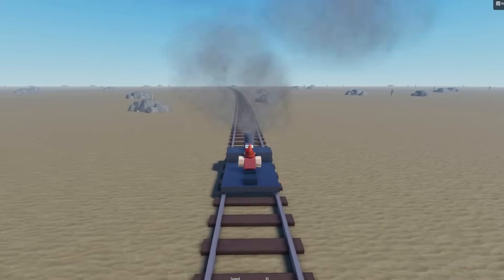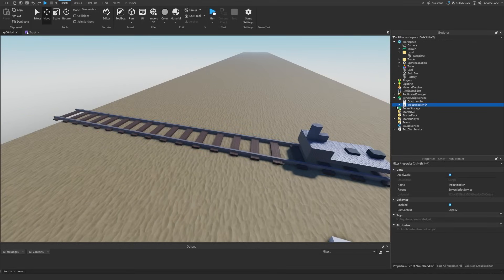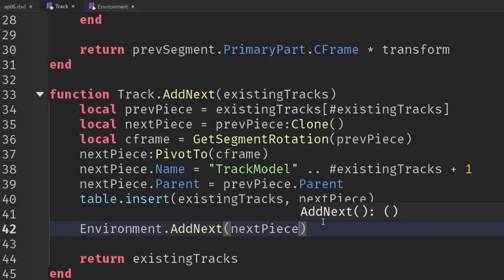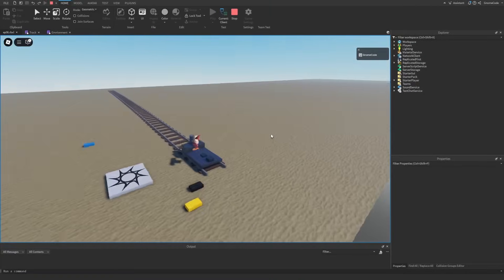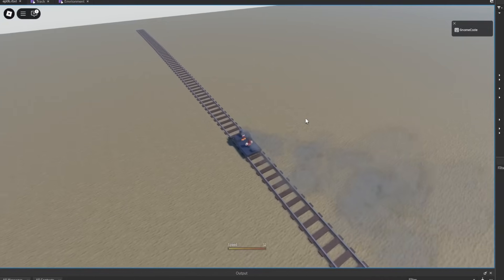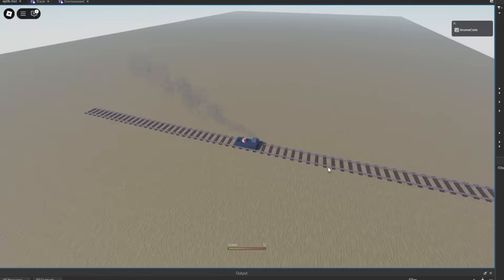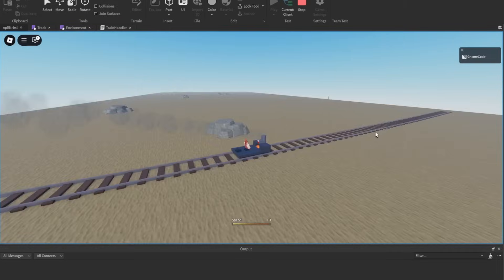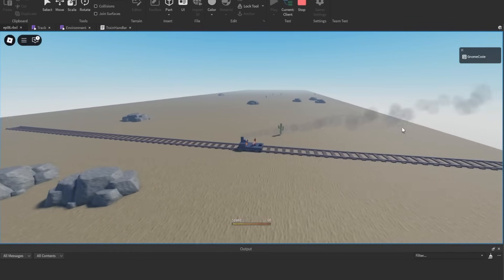Generating Landscape - Dead Rails Tutorial #6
TIMESTAMPS
0:00 Intro
0:22 Setting up baseplate
1:20 Adding land
5:25 Removing land
7:25 Adding decoration
16:15 Removing decoration
17:50 Outro